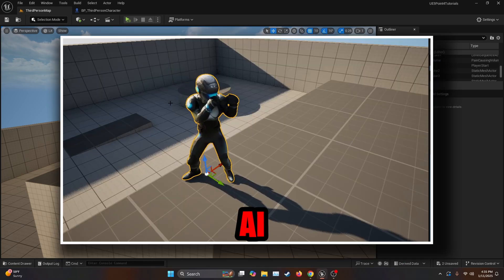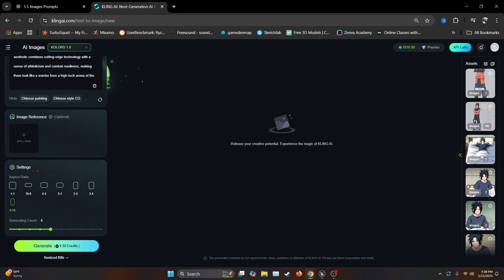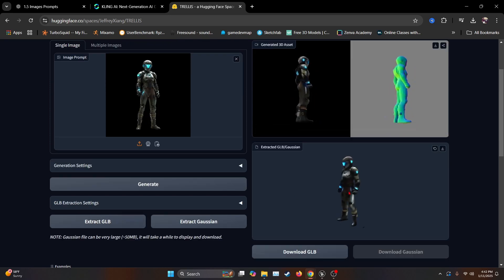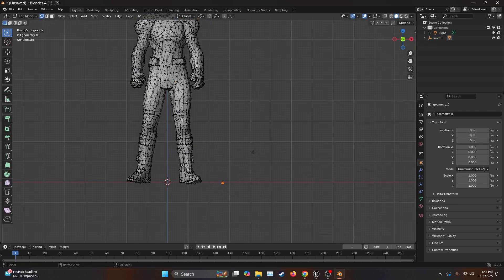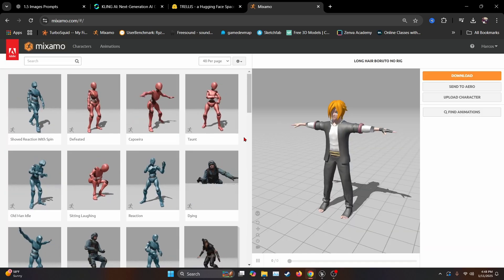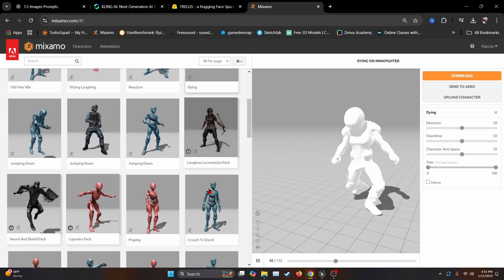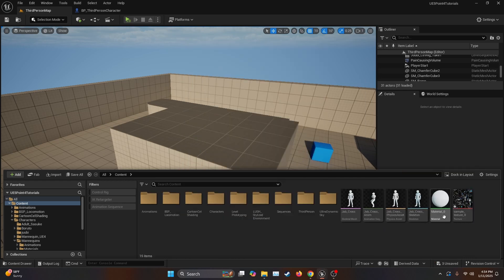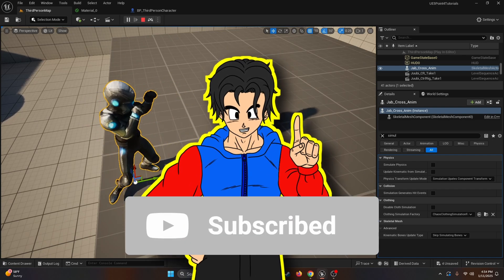AI-GENERATED CHARACTER In 3 MINUTES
In this tutorial, I'll show you how to generate a fully AI-created 3D character and bring it into Unreal Engine 5. We'll start with an AI-generated image, convert it into a 3D model, rig it with Mixamo, and import it into Unreal Engine for animation. AI is revolutionizing game development, and this is just the beginning!